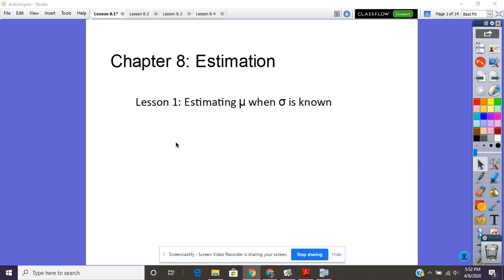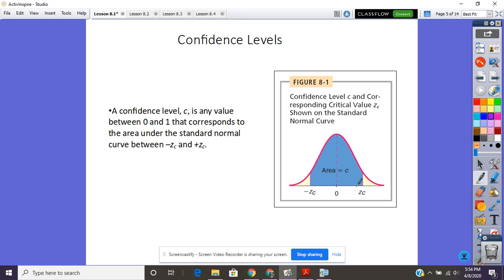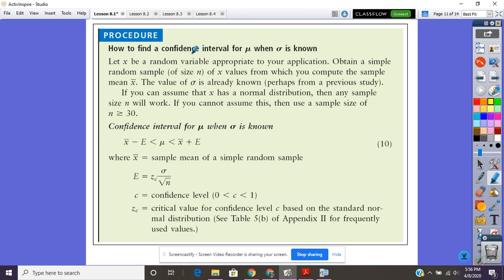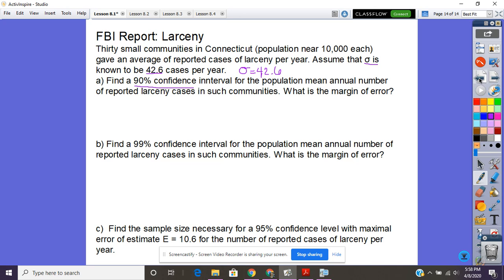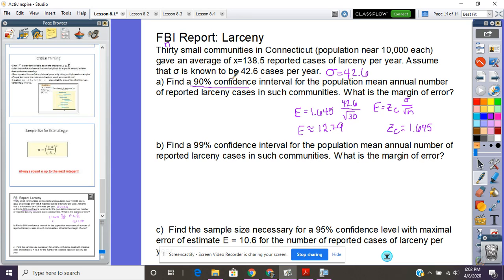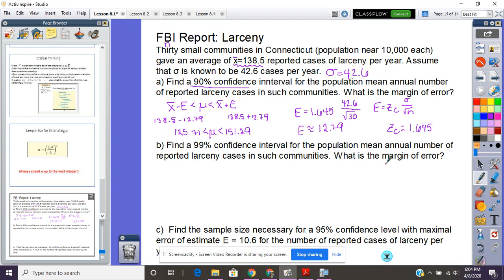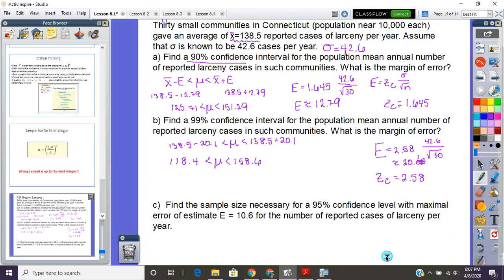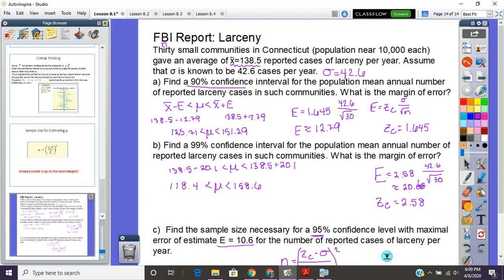Confidence Intervals part 1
Finding confidence intervals by hand when sigma is known.  This uses formulas and tables.